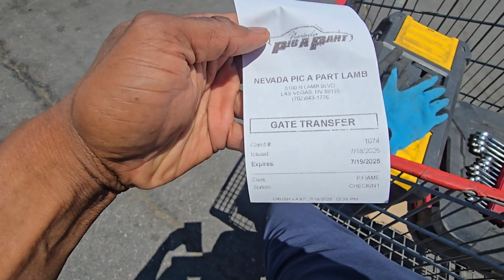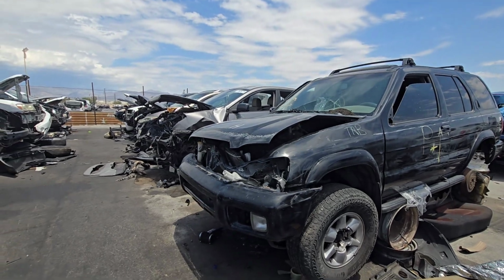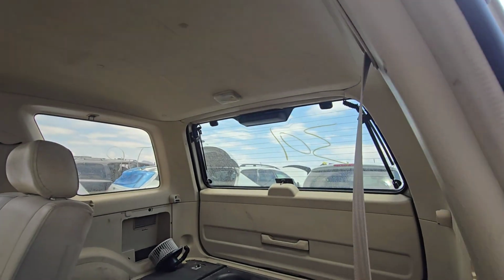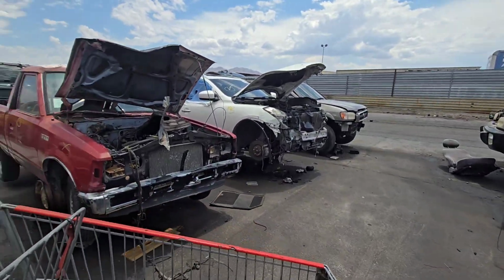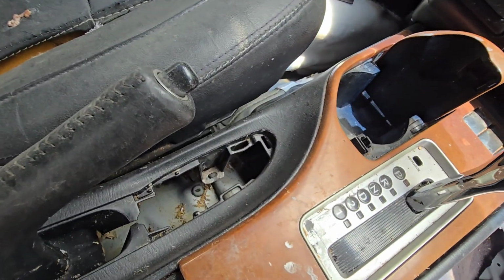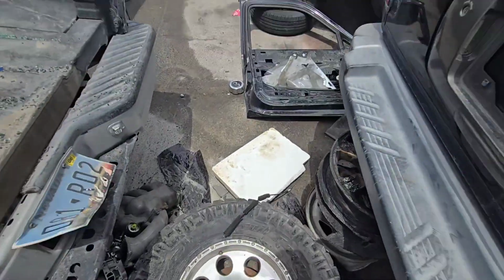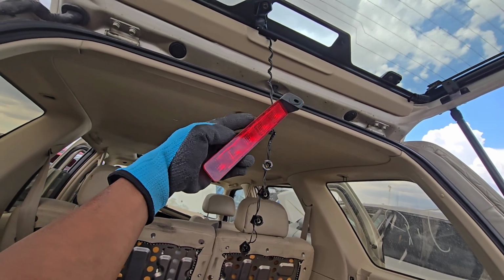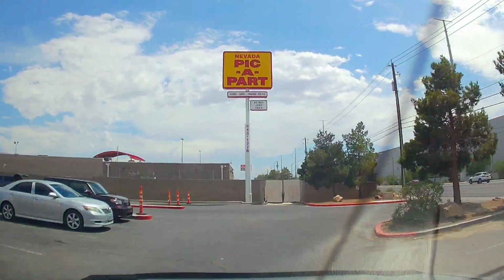Nissan R50 Pathfinder| Infiniti QX4 Junkyard Parts Bounty Hunter Ep9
In today's video, we're going to try to locate a must-have part for another R50 owner at my local junkyard, and a few parts for my eBay store. Thanks again for watching!

Chris.

Doing so allows me to earn a percentage of sales made through those links, just by simply directing you to their site when making those purchases. It doesn't cost you any extra and it helps with financial expenses in support of continued creation and content for you all and for the channel.

Here's a list of some of the tools I use:

Milwaukee 2767-22 Fuel High Torque 1/2" Impact Wrench w/ Friction Ring Kit

Husky H230MTS Mechanics Tool Set (230-Piece)

Max Torque 15-Piece Premium Combination Wrench Set, Chrome Vanadium Steel, Long Pattern Design | Include Metric Sizes 8, 9, 10, 11, 12, 13, 14, 15, 16, 17, 18, 19, 20, 21, 22mm with Storage Rack

Stanley Tools and Consumer Storage STST19331 Stanley Essential Toolbox, 19", Black/Yellow

Cushion Grip Flared/Phillips Screwdriver Set of 10

Here's a list of all the Parts that I'm using on my R50:

TYC 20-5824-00 Nissan Pathfinder Driver Side Headlight Assembly

TYC 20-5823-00 Nissan Pathfinder Passenger Side Headlight Assembly

Dash Cam Front and Rear,4K+1080P WiFi Dual Dash Camera

ARB 4x4 Accessories 814409 Rooftop Retractable Awning with Led Light Strip

Cobra 19DXIV Professional CB Radio - Instant Channel 9 and 19, 4 Watt Output, Full 40 Channels, LCD Display, RF Gain Control, Compact Design

Awmoy Pack-5 Car Fuse Adapter, 12V Car Add-a-Circuit Fuse, Copper Mini Automotive Fuse Connector

FireStik SS-204A Adjustable Stainless Steel Vertical Door Jamb Mount

MOOKEERF UHF PL259 Cable，RG58 CB Coax Cable, 25FT UHF Male to Male RG58 coaxial Cable CB Antenna Cable

Wilson Antennas 305-483 Silver Load FGT Series Black 3' Fiberglass Whip

ARKSEN 64 x 39 Inch Universal 150LB Heavy Duty Roof Rack Cargo with Cargo Net

Bugflector Hood Shield for 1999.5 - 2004 Nissan Pathfinder

ClutchMaxPRO Heavy Duty OEM Clutch Kit Compatible with 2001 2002 Nissan Pathfinder 3.5L 6cyl VQ35DE 5-speed

Clutch Hydraulic Hose

Pair Set of 2 Front KYB Excel-G Suspension Struts For Nissan Pathfinder/Infiniti QX4

Pair Set of 2 Rear KYB Shock Absorbers For Nissan Pathfinder/Infiniti QX4

Specialty Products Company 81260 Alignment Kit

Mile Marker Manual Locking Hubs

Nilight 2PCS 4Inch 60W LED Pods

Nilight LED Light Bar Mounting Bracket

Pro Comp Steel Wheels Series 51 Wheel with Gloss Black Finish (15x8"/6x5.5")

Falken Wildpeak A/T3W all_ Terrain Radial Tire-31X10.50R15 109S

McGard 24154 Chrome Cone Seat Wheel Locks (M12 x 1.25 Thread Size) - Set of 4